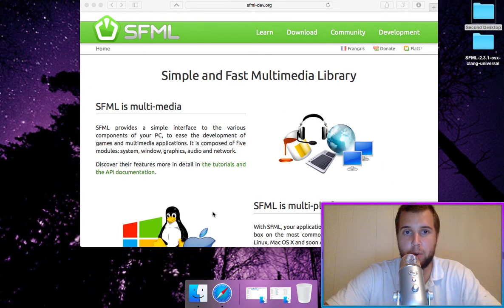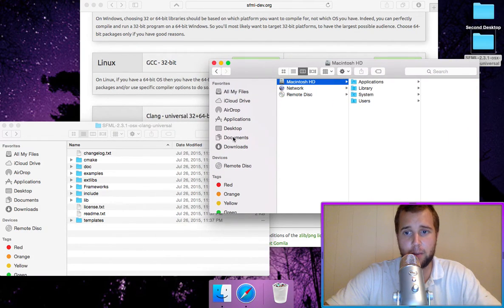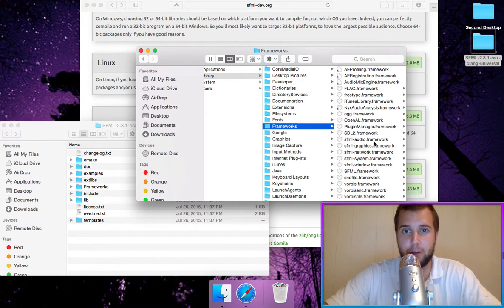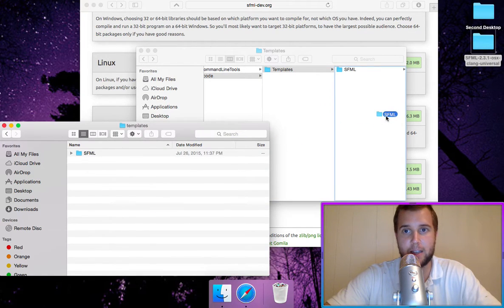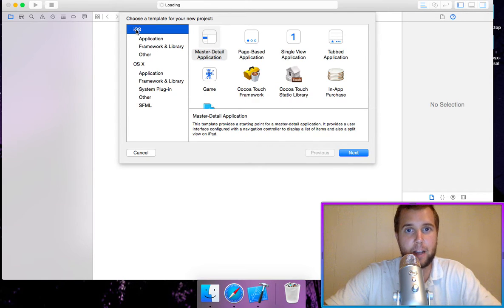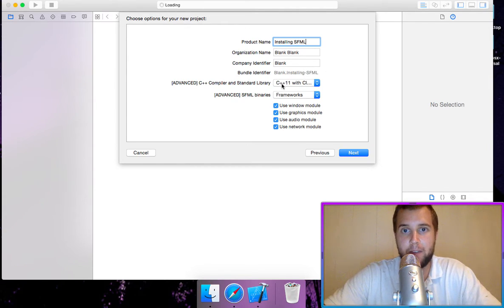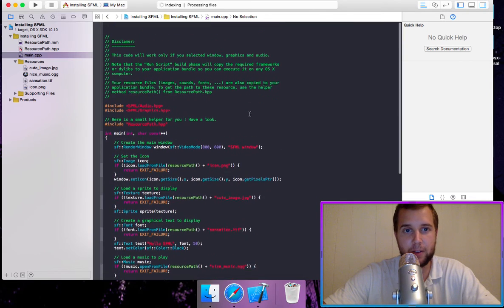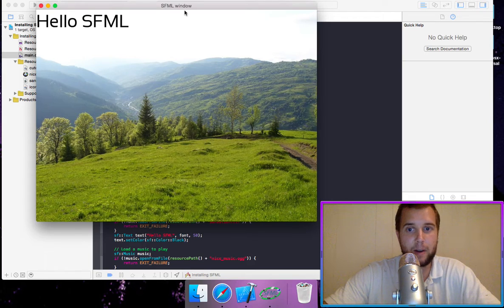C++ SFML [MAKE A RPG] Game Design Lesson 1.5 [Mac, Xcode, Installation]